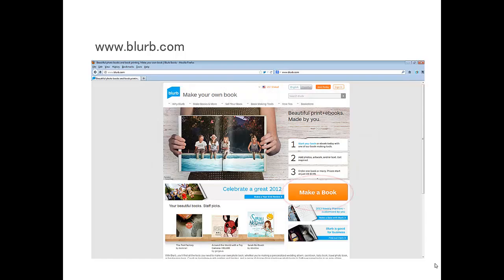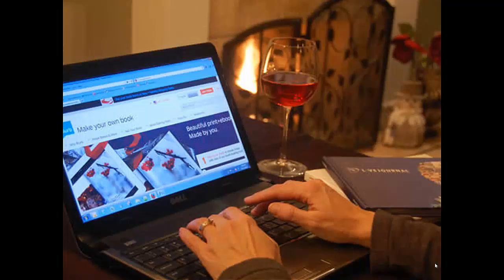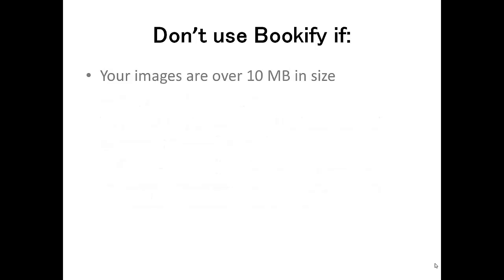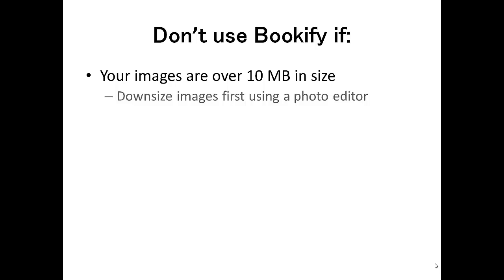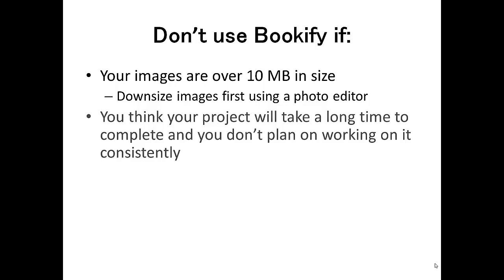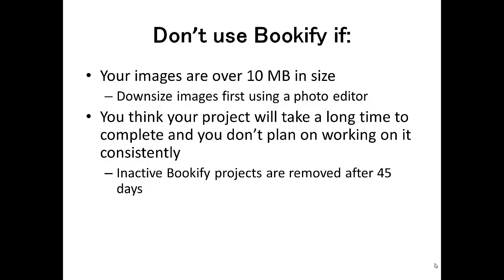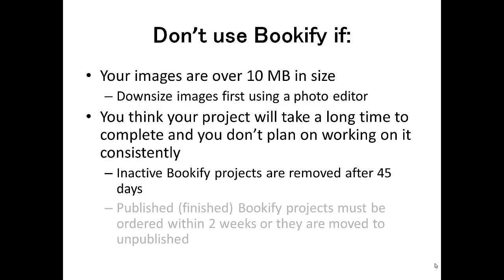Tips for Choosing Bookify by Blurb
Tips for choosing the right Blurb tool for making photo books: Bookify. Knowing a few simple details up front makes using Blurb's streamlined photo book web app Bookify super easy.